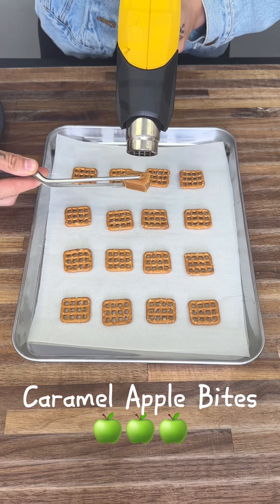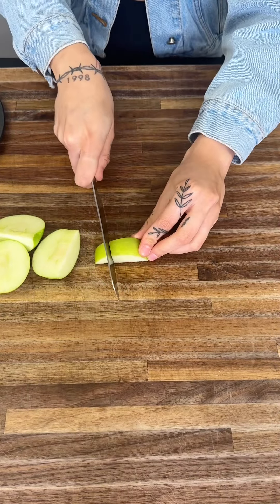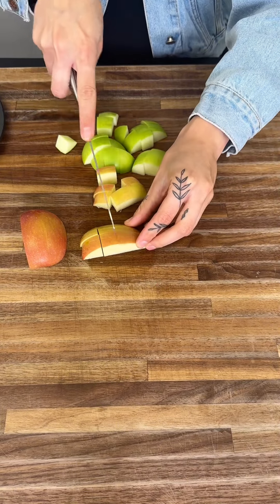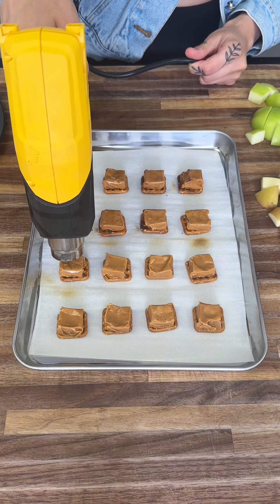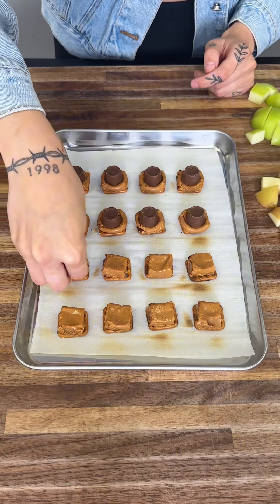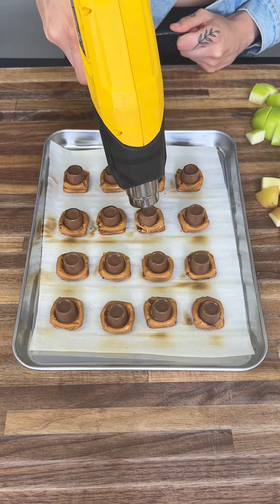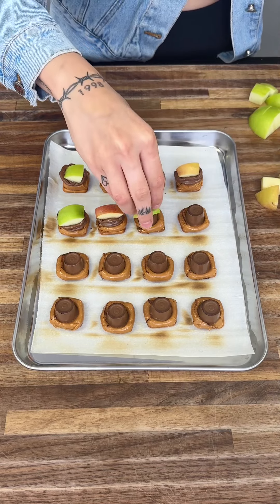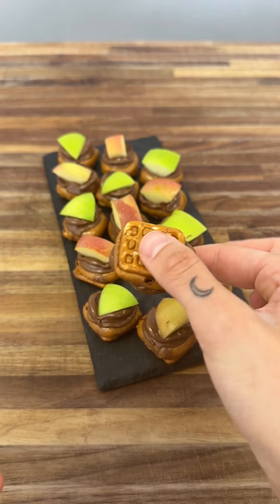Simple easy caramel apple bites perfect for parties!